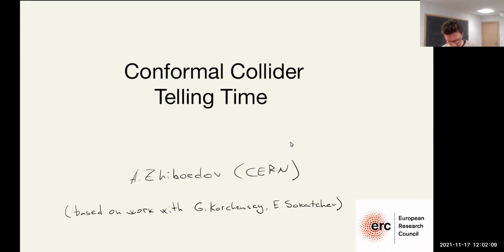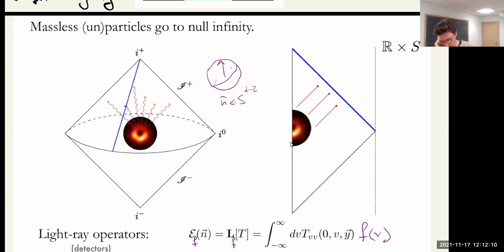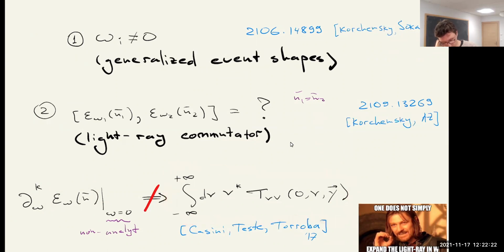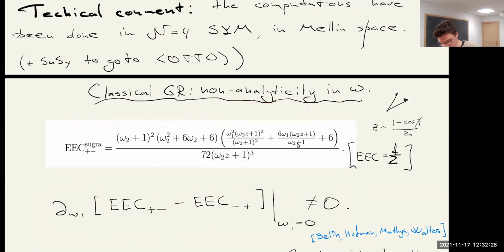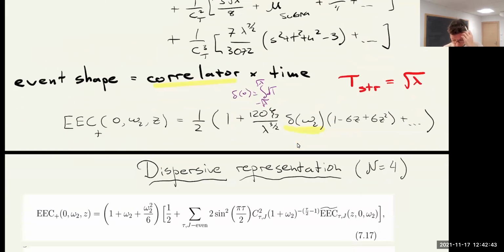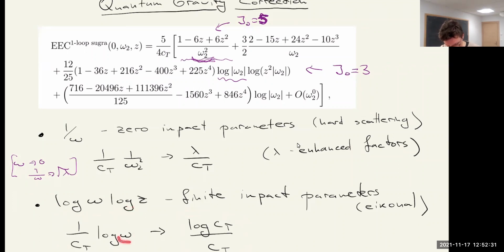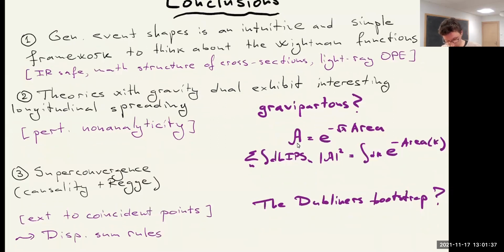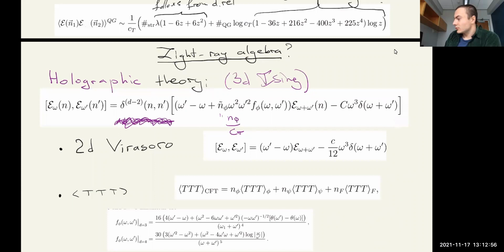Bootstrap Zoom 44: Sasha Zhiboedov (Nov 17, 2021)